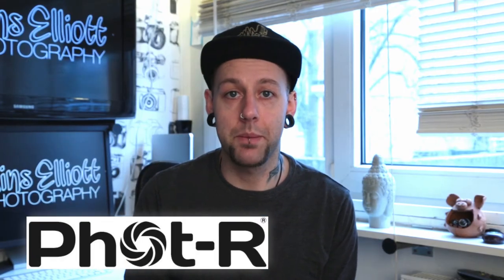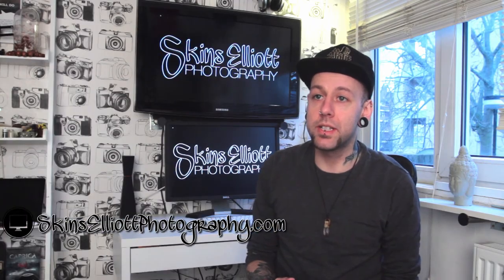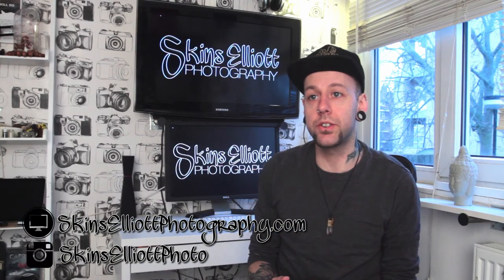Phot R Travel Tripod PT288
Today we have the new tripod from Phot-R